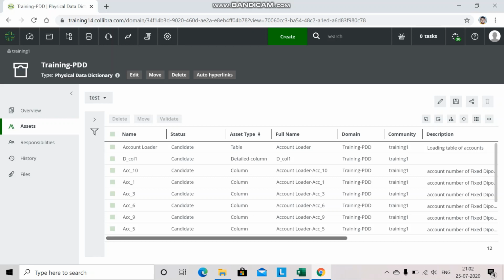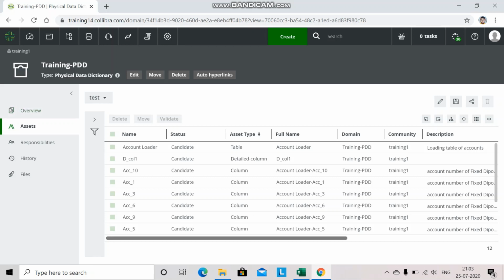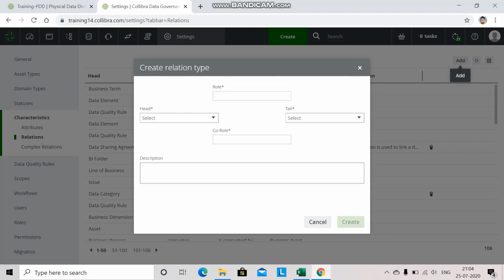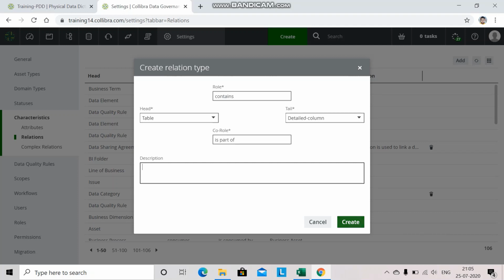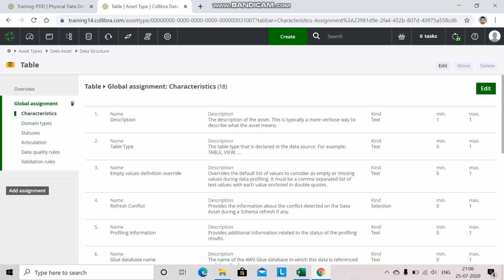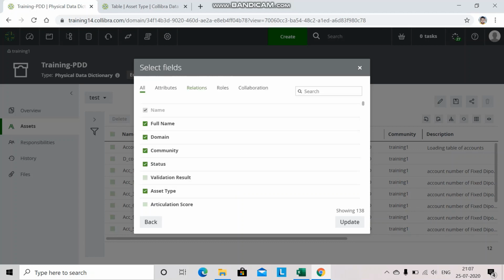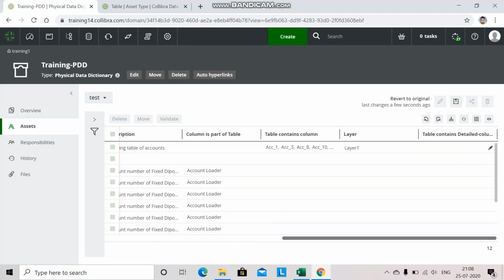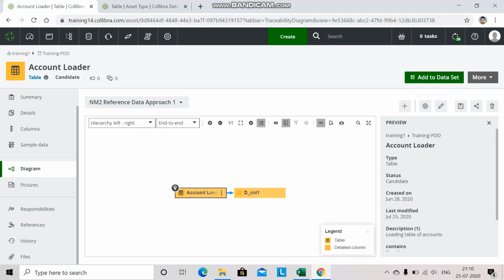How to create custom Relationship type in Collibra